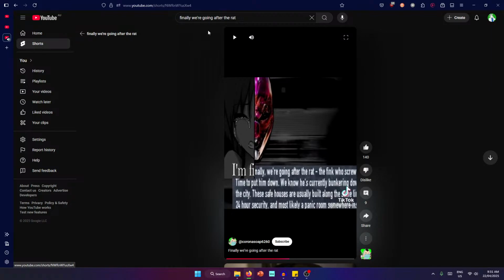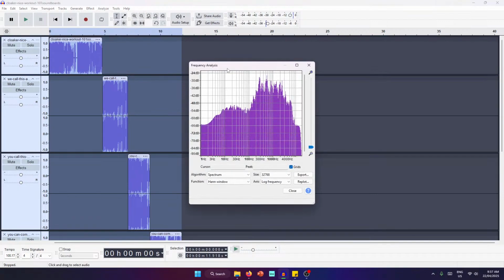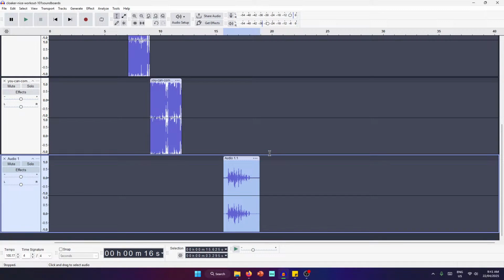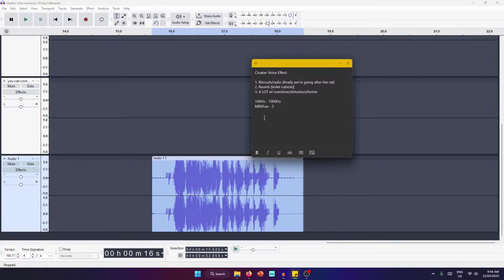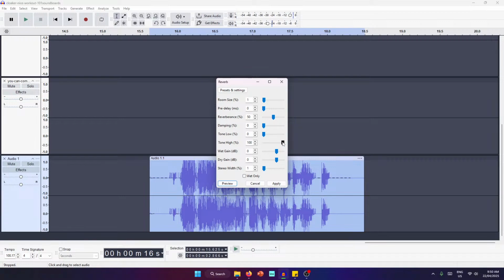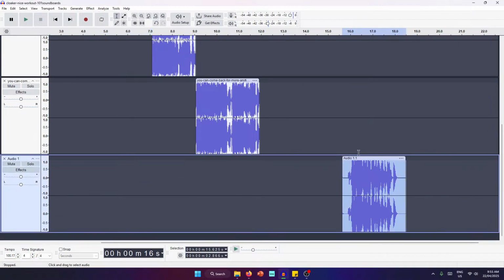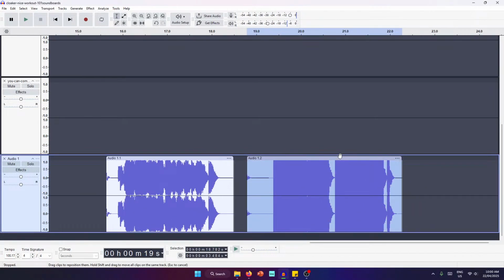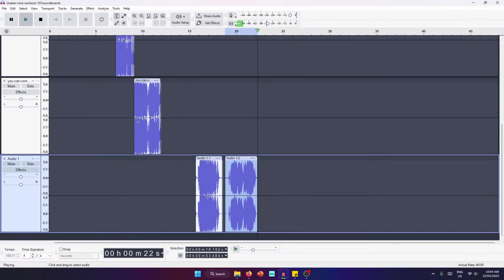Figuring out How to Sound Like a Cloaker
My first time streaming! Be part of the process, and maybe learn a thing or two about how I make these Audacity videos!

"Goodbye now, and have a very terrific day."